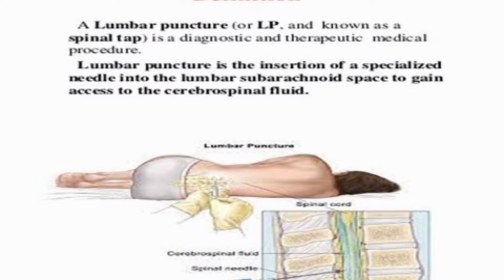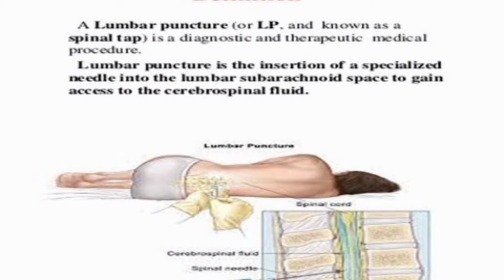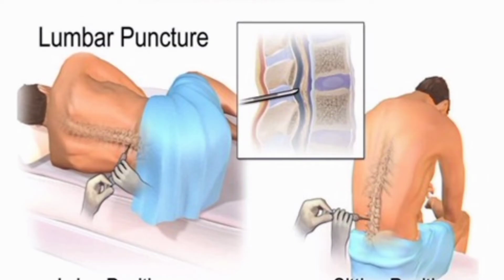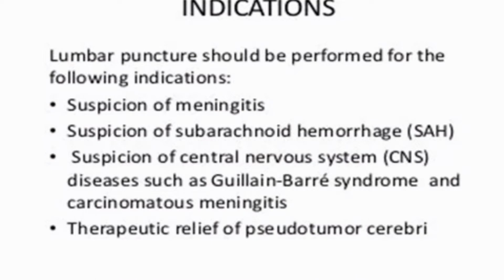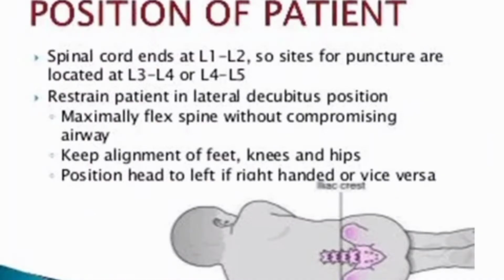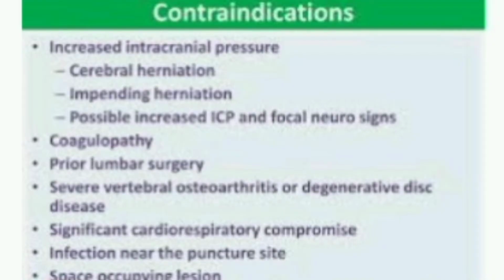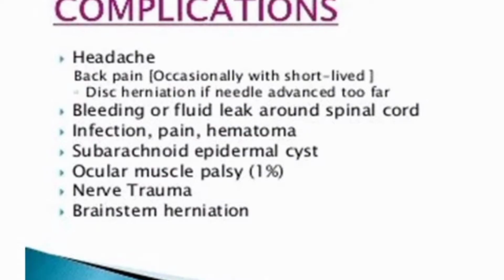how to perform lumber puncture|lumber puncture procedure|indication|ಬೆನ್ನು ಮೂಳೆlp